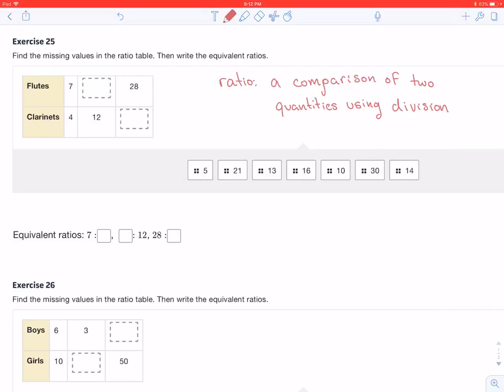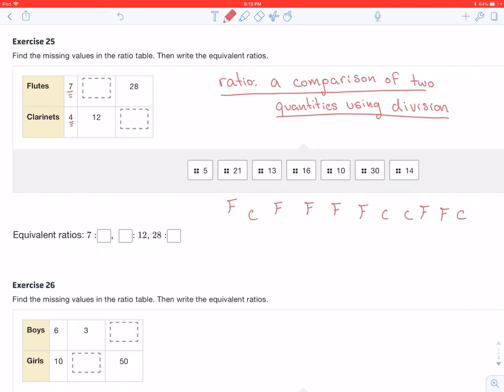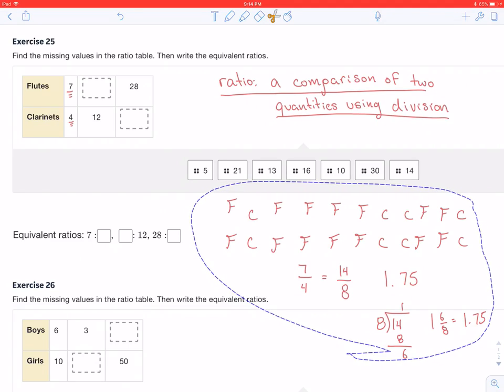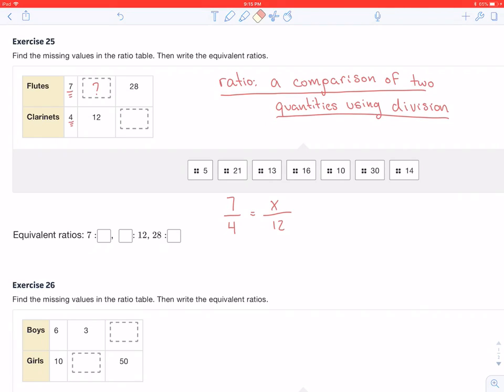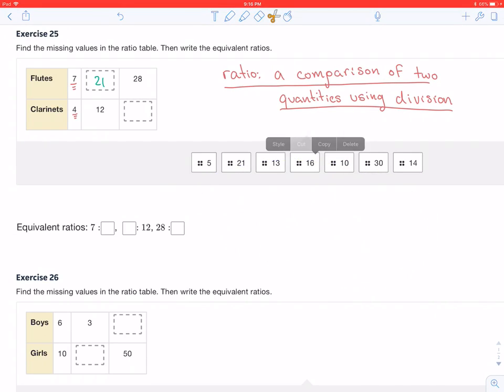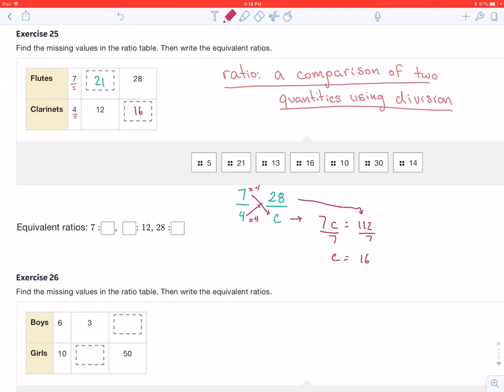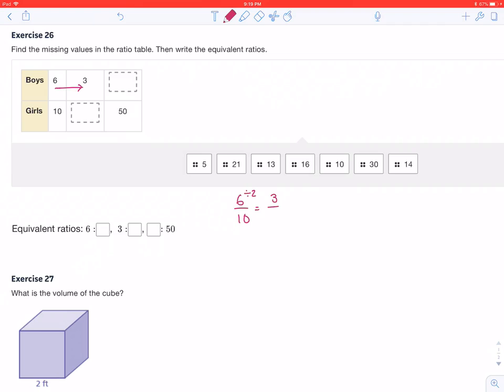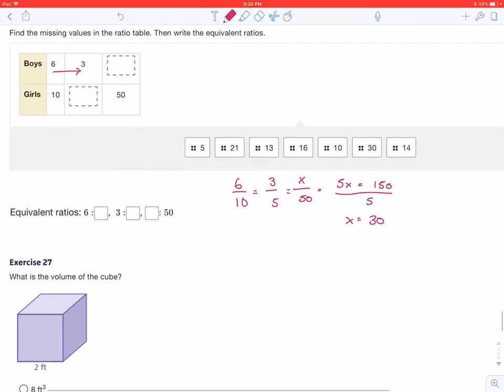4.4 Big Ideas 25-26